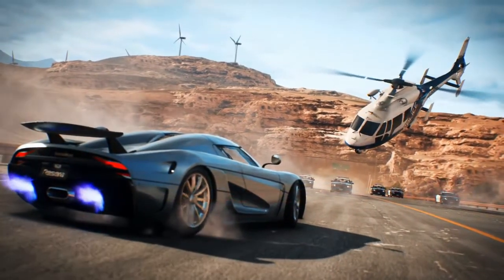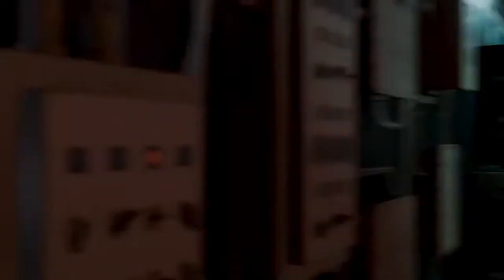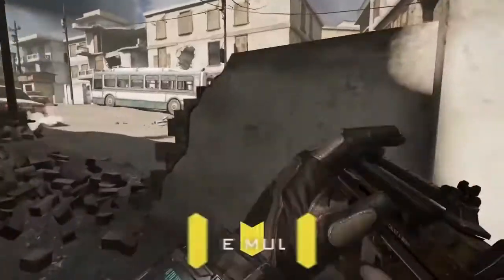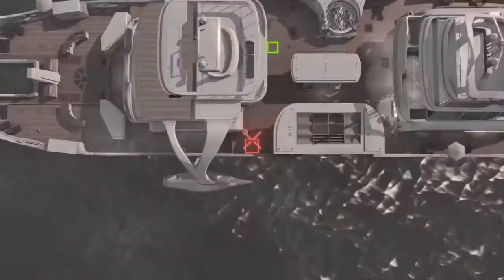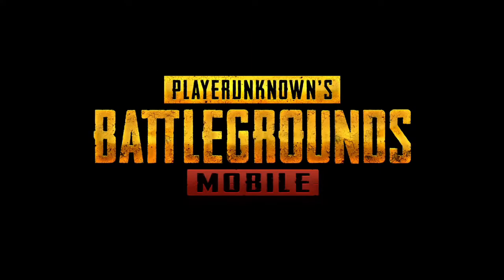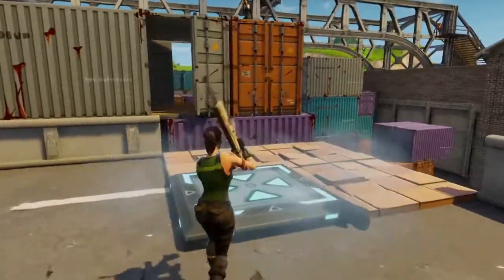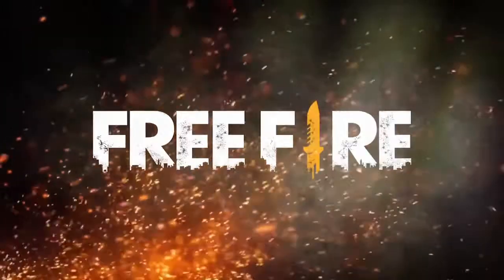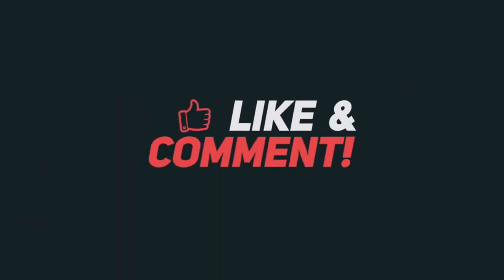Top 5 Battle Royale Games for Android and iOS 2019 to 2020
In this video, I take a look at the top 5 battle royale games for android and ios 2019 to 2020.Including new battle royale games releases and all time list of all the battle royale games on android and ios.
#01 Call of Duty Mobile

#02 PUBG

#03 Fortnite Mobile

#04 Creative Destruction

Welcome to Ealham! Here you'll find some hilarious gaming videos, original comedy sketches, animated parodies, and other bits of entertainment!

Have a good life!🙂🙂